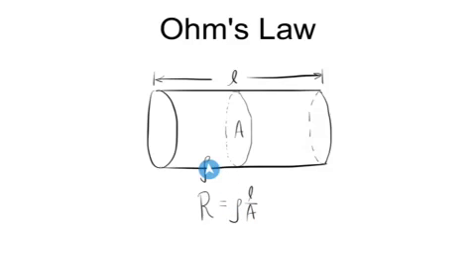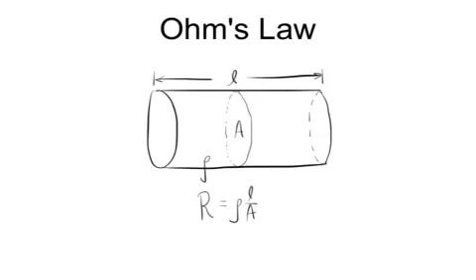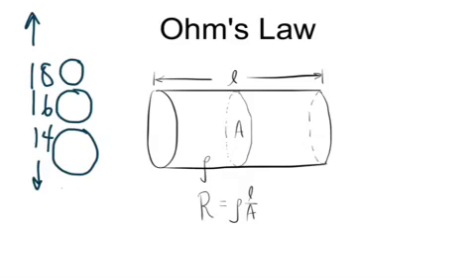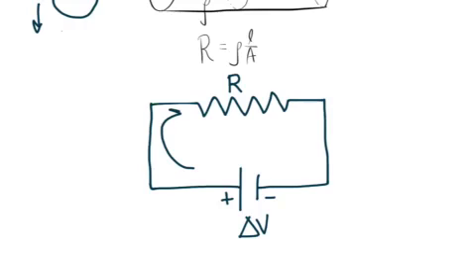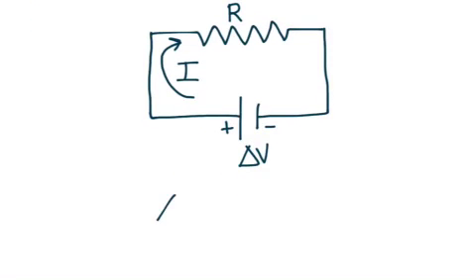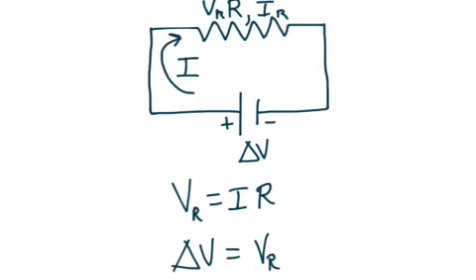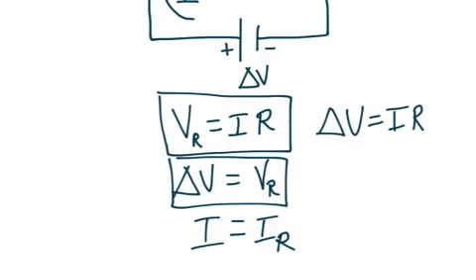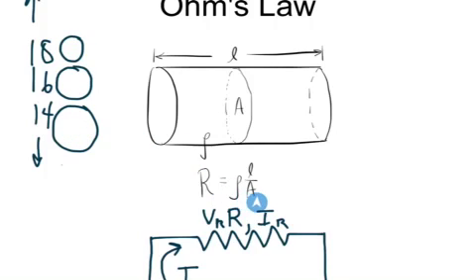Ohm's law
In this video I present Ohm's law, I start with the geometrical representation and followed by the symbolic representation.  I attempt to reveal Ohm's law by using a basic series circuit.